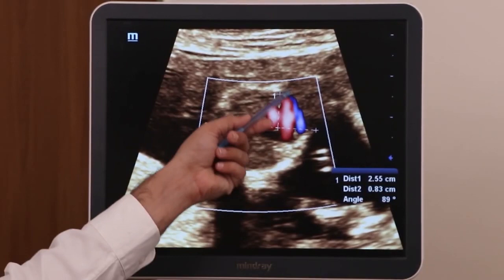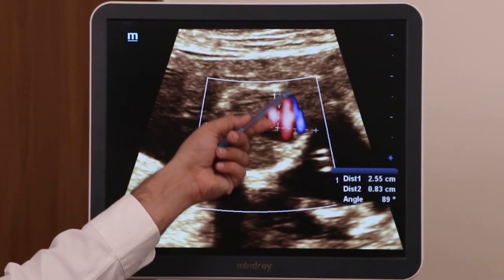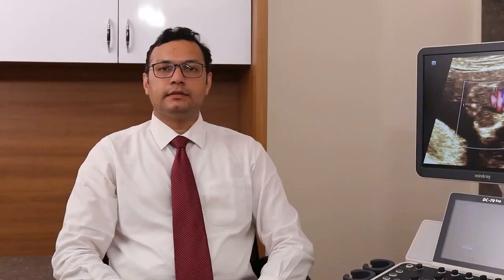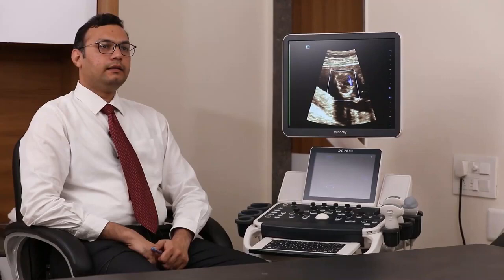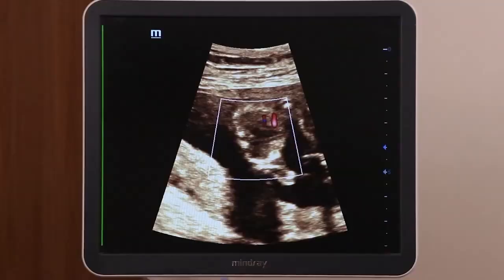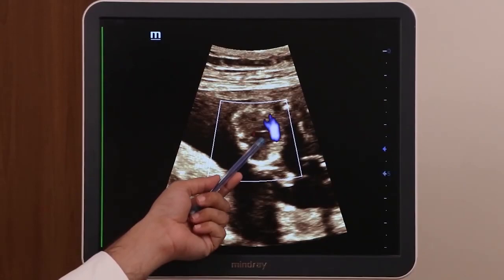Fetal Cardiac Anomaly study on 14 weeks of Pregnancy by Dr Devang Patel on Mindray DC-70 Exp.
Dr Devang Patel shows you a case study of Tetralogy of Fallot defect diagnosed in 14 weeks of pregnancy. He shows us multiple views of fetal cardiac and outflow tracks to evaluate cardiac anomaly.